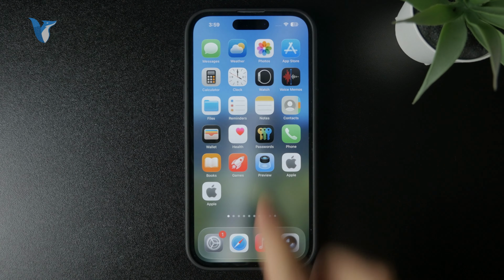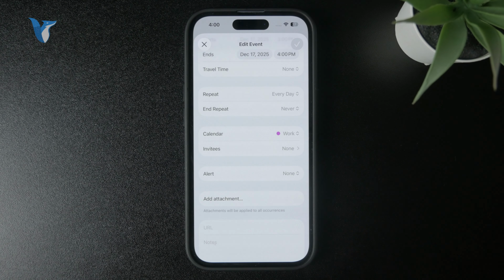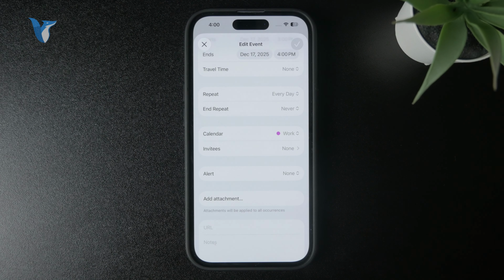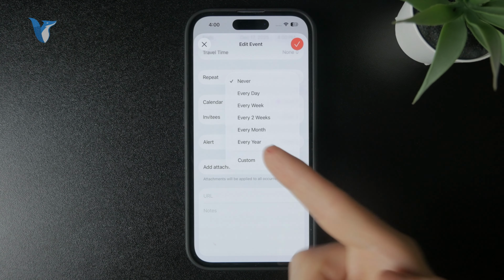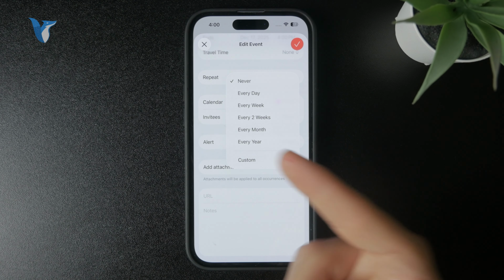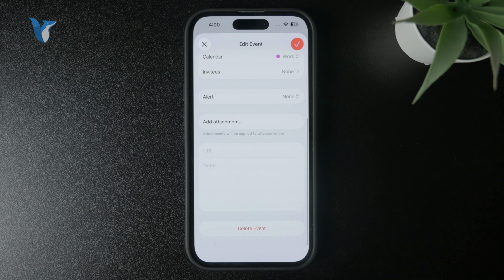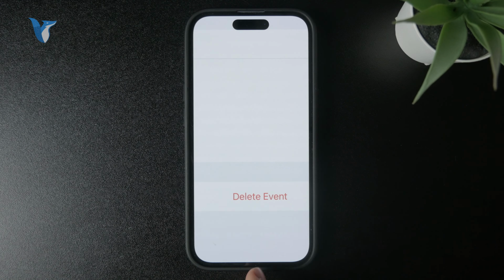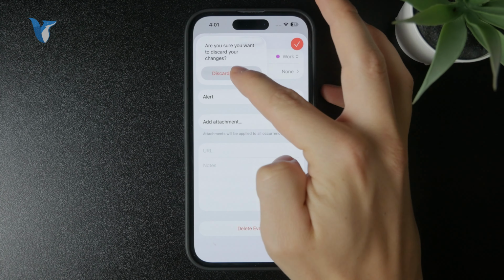How to Remove a Recurring Event from iPhone Calendar (tutorial)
Learn how to remove a recurring event from your iPhone Calendar in just a few taps. This step-by-step guide shows you how to delete one or all future instances of the event easily.